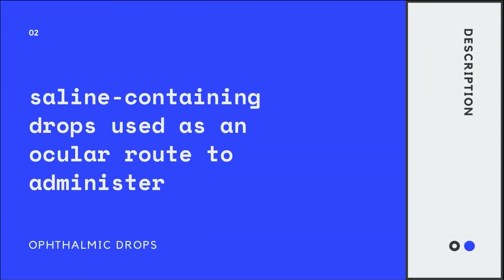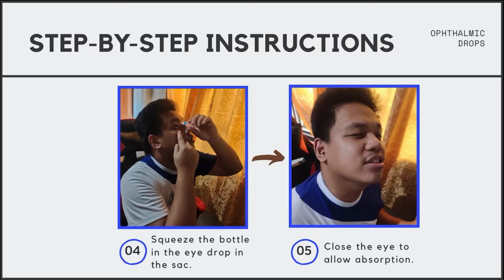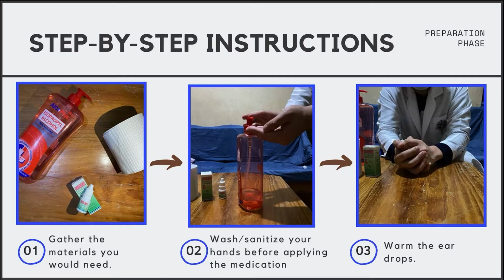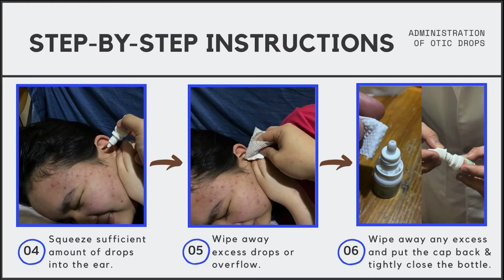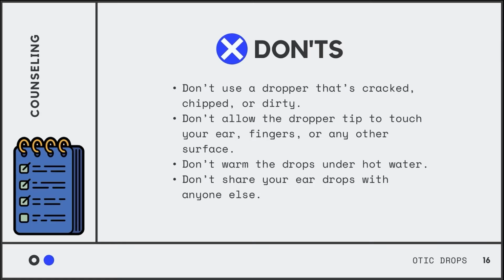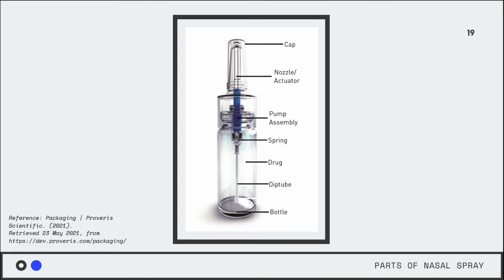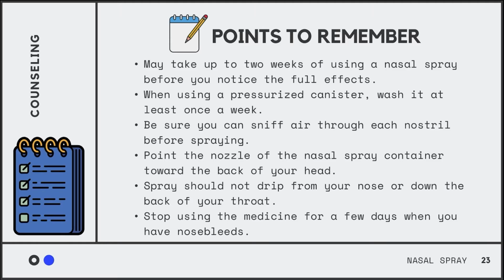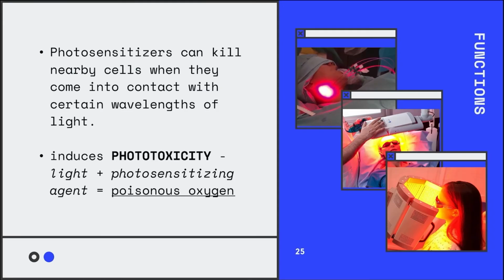Basic Approach to Ophthalmic, Otic Drops & Nasal Spray + Photodynamic Therapy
Final Requirement for 1045L PHARM 212L Pharmaceutical Dosage Forms and Medical Devices Laboratory
Alvarez, Vince
Angog, Bryant Troy
Burgos, Patrick Brylle
Cosico, Kid
Daodaoen, Carl Joshua
Guidangen, Matthew
Block B